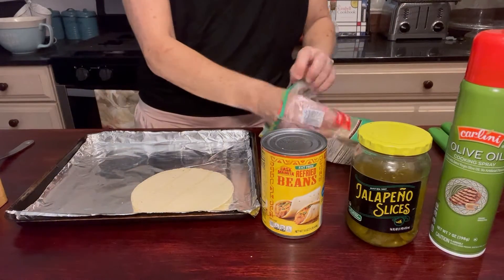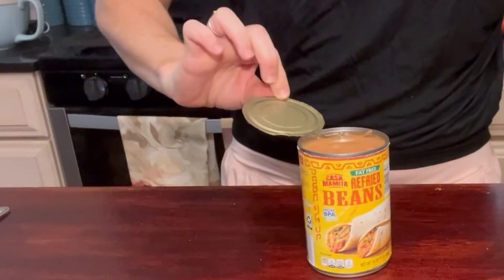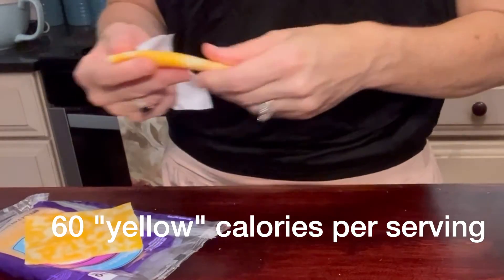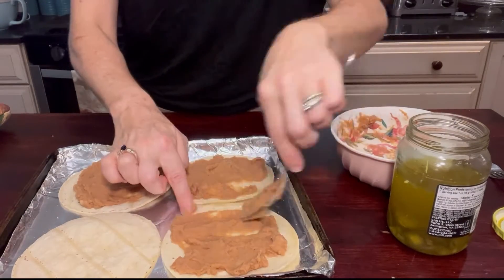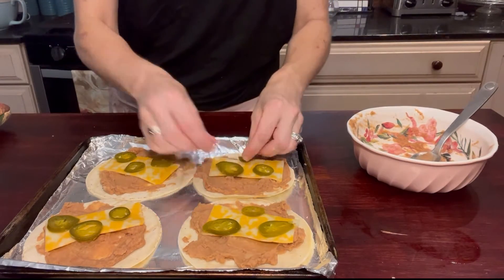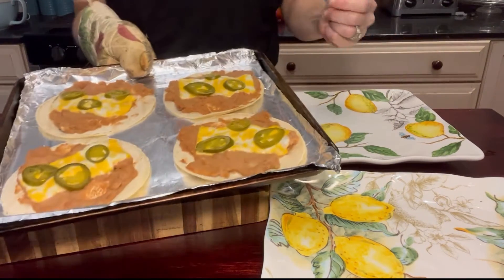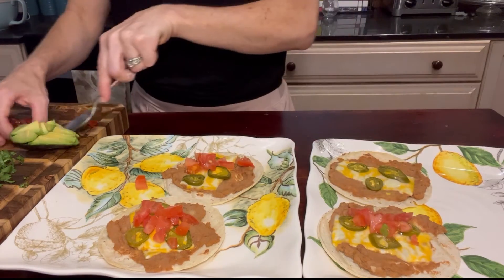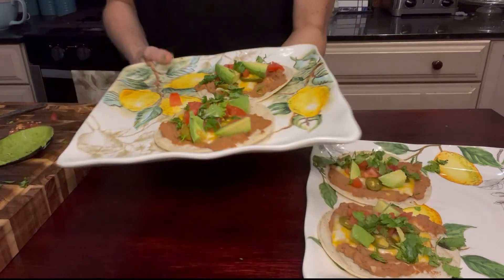Noom-Friendly Easy Bean Tostadas- Vegetarian, too!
In this video I show you how to make some quick and very easy low fat tostadas for lunch in your air fryer or toaster oven.

Perfect for people on Noom!  I discuss the calories from the green, yellow, and red categories as well.